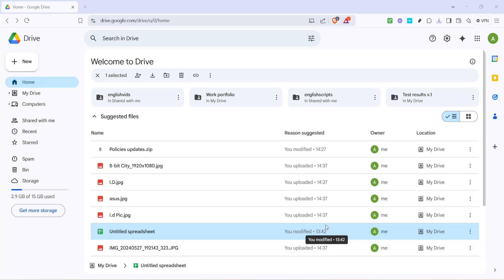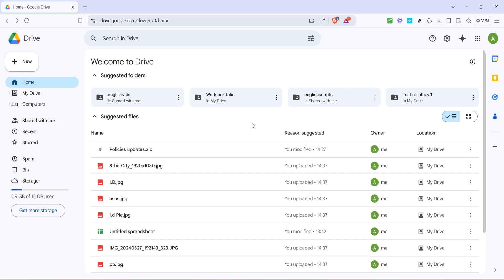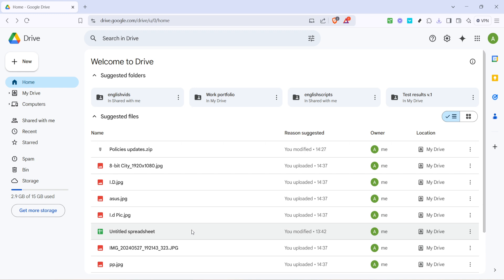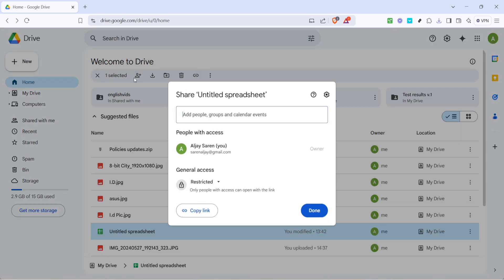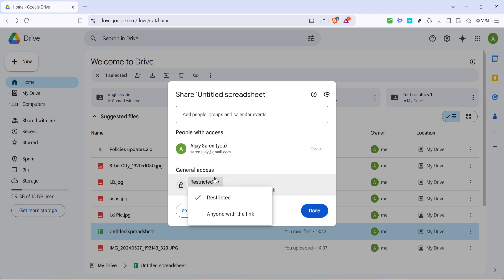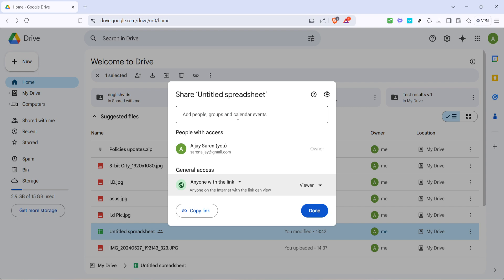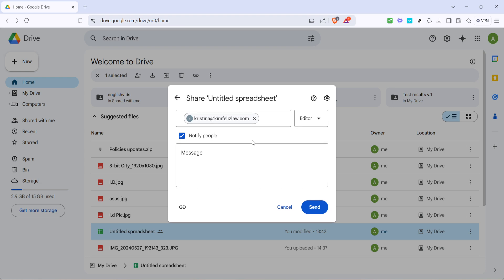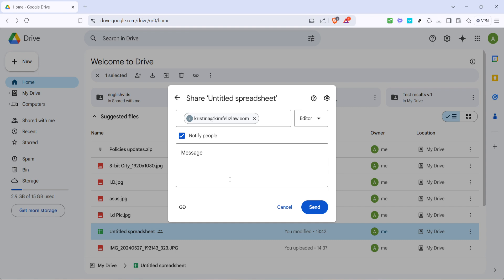How to Share Excel Sheet on Google Drive (Full 2025 Guide)